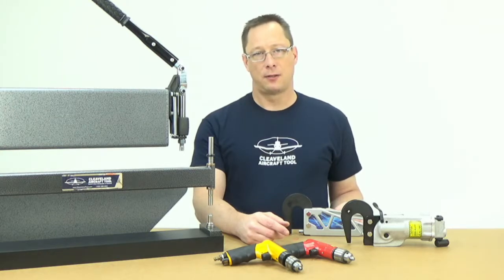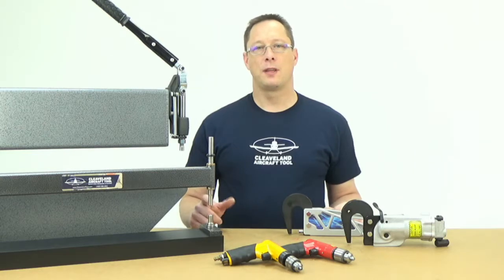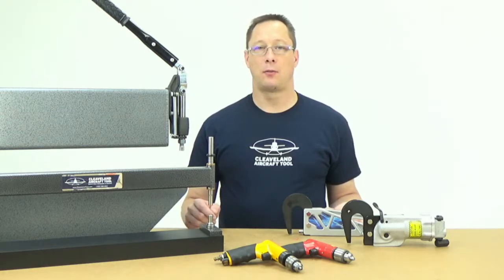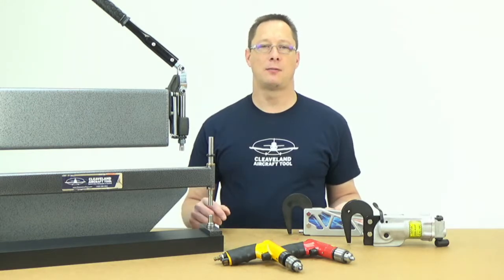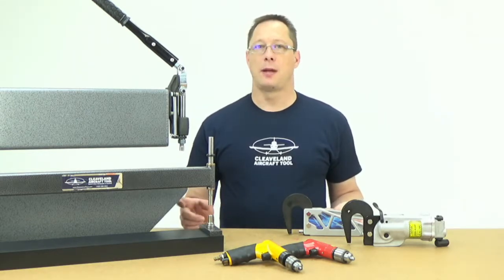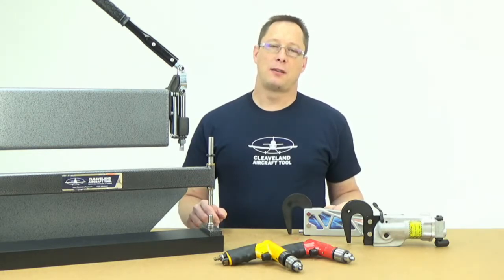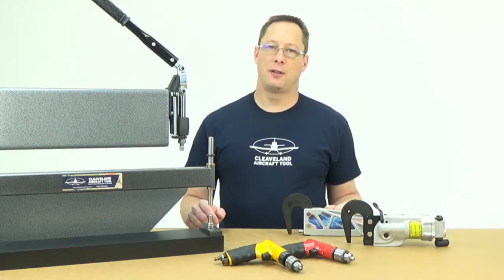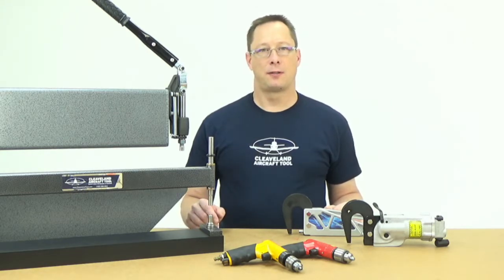Tool Kit Choices: The Big 3 - Cleaveland Aircraft Tool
There are three big choices that each airplane kit builder has to make.  This overview touches on each decision point and Mike will lead you into further videos to guide the customization of your shop set up. Our 25+ years of building experience has shown us what works and what wastes time and money.